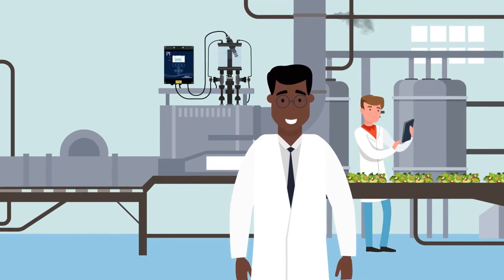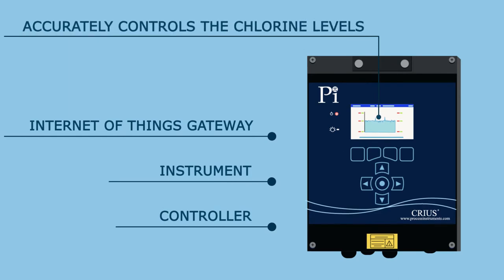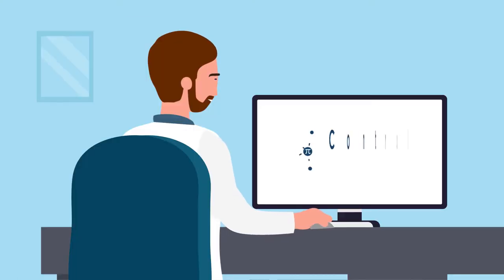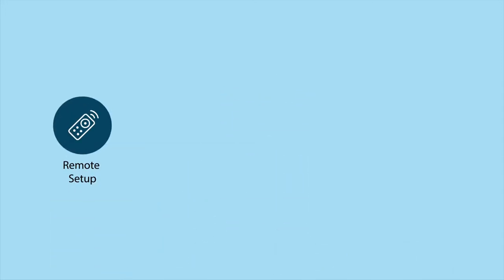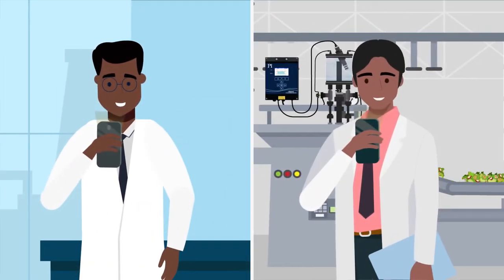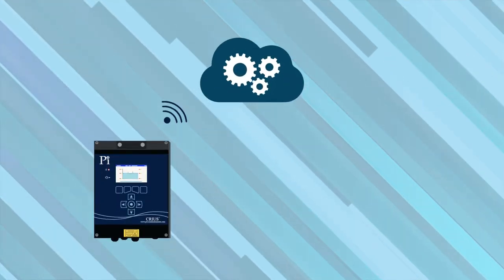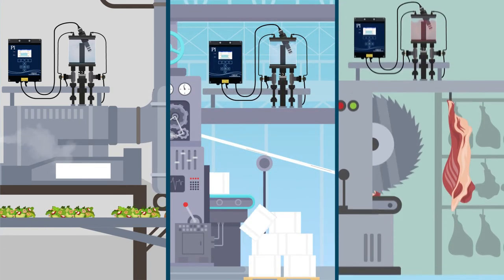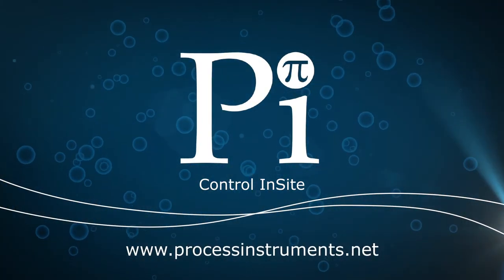Remote Access for CRIUS®4.0 - Instrument Controllers - Control InSite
Control InSite Remote Access for CRIUS®4.0 from Pi, for more information please

Control Insite Remote Access has been created to provide a bespoke remote interface to all CRIUS®4.0 water analysers, the first analyser in the world to be equipped with MQTT (an Internet of Things communications protocol). Control Insite allows the user to connect remotely from any internet-connected device to a CRIUS®4.0 analyser anywhere in the world.

FAQs:
What does 'remote access' mean?
Remote access is a term that means the ability to 'talk' to an analyser or device when you are remote from it (not in front of it).

What is MQTT?
MQTT is a communications protocol initially used to transfer data to and from satellites. It has been adopted by the Internet of Things as the standard communications protocol as it allow for the transfer of data with very small packet sizes thereby keeping costs down on mobile data transfer.

To get a personalised demo of what Control InSite can do for you get in touch with one of our technical experts today.